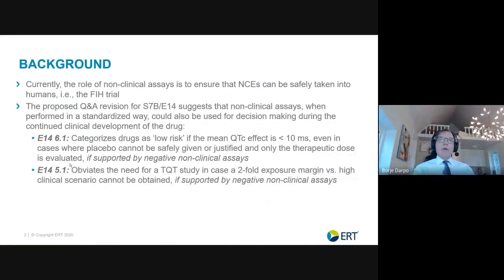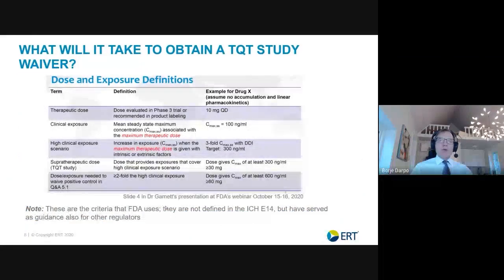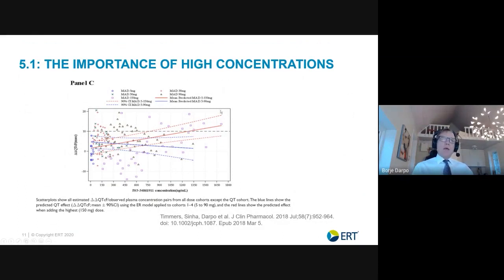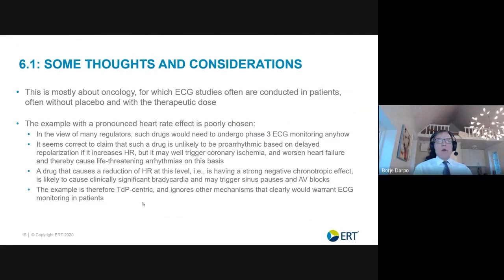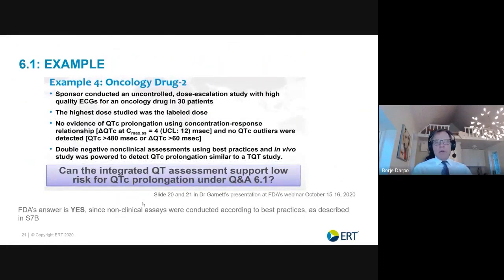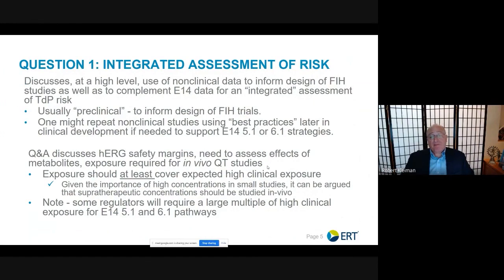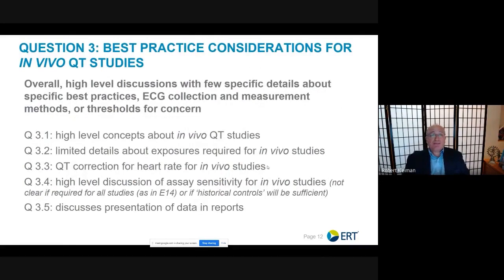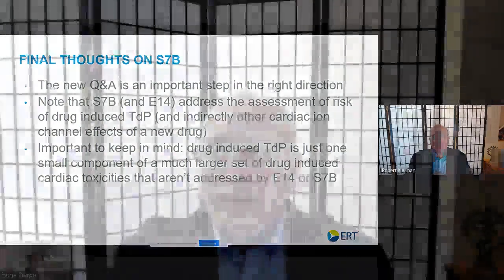Proposed Revision of S7B E14 Guidance